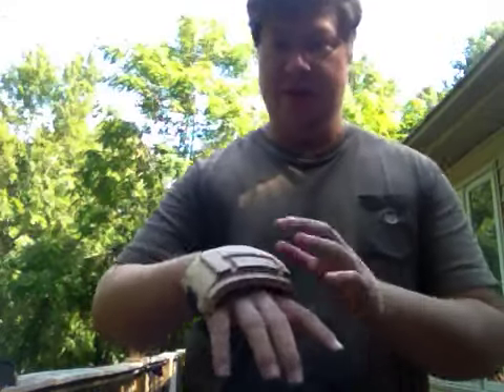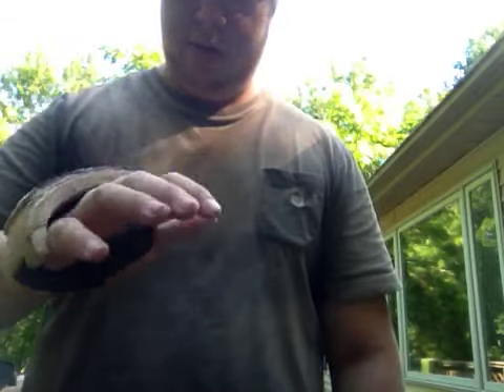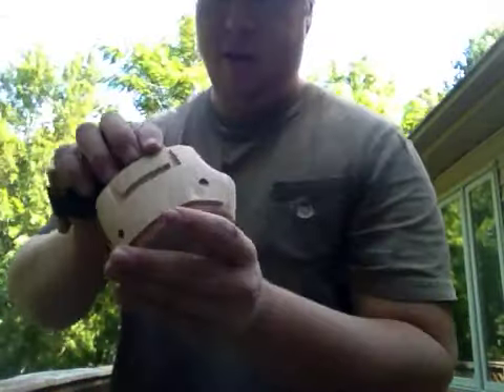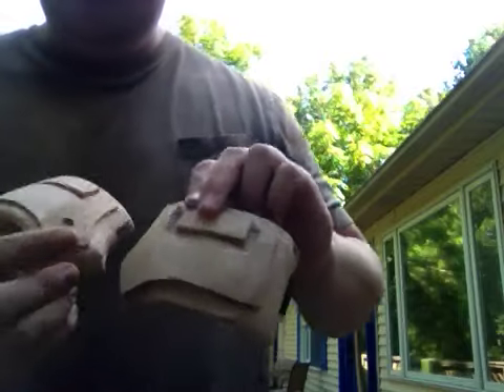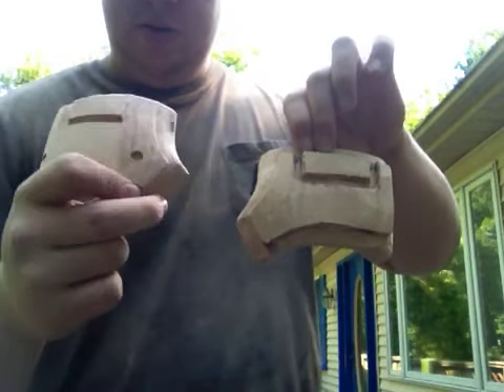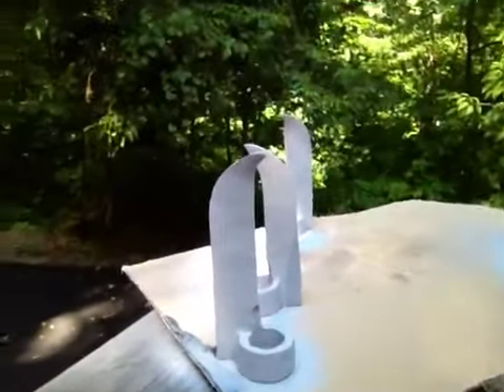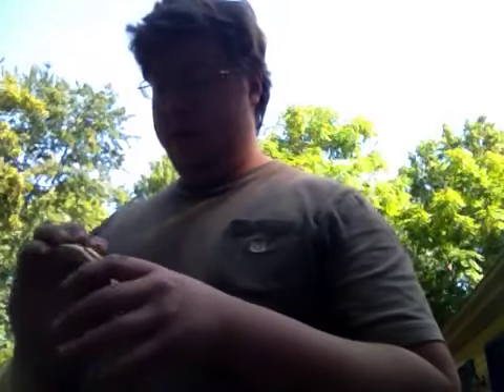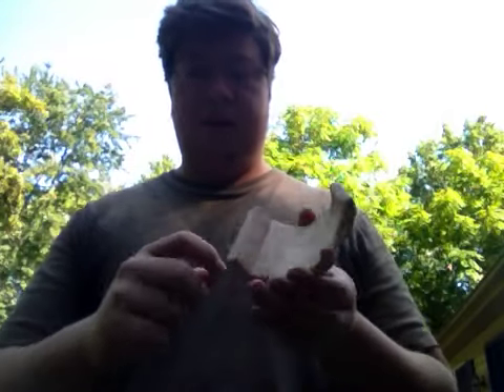Bowser striker claws update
I've gotten the claws primed now, and a hand guard finished with carving. The first guard i made was too big, so i have another gluing now. I got some shin guards from walmart for the strecthy straps and i'm going to use them to hold the hand guards on instead of being attached to the gloves so they are easier to put on.

Everything should be finished priming tomorrow, and the claws and at least one guard should be painted.

As for young xehanort's keyblade, it's had it's last coat of primer and it's ready to paint. Awaiting some catalyst in the mail to to cast the last resin piece. Those resin pieces will go on after i paint the key.